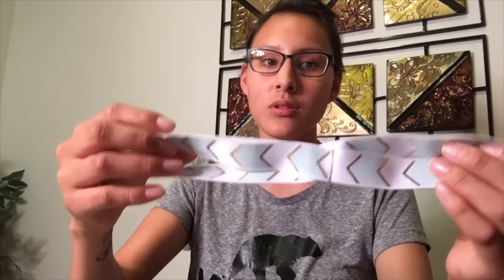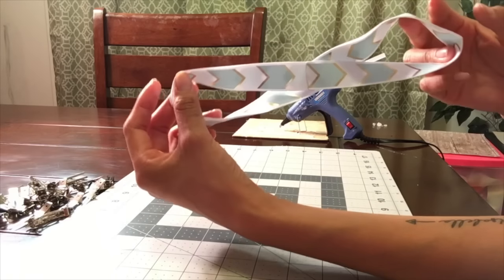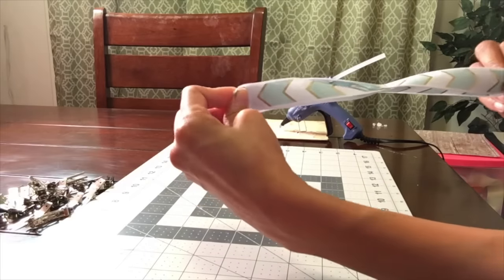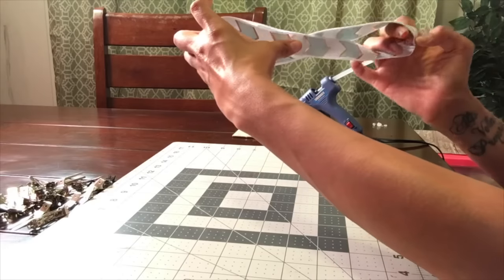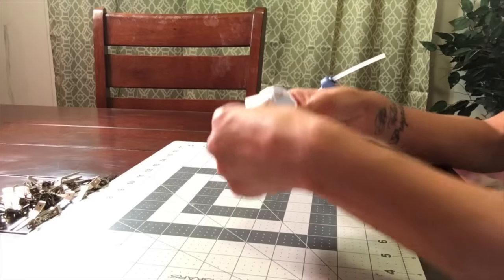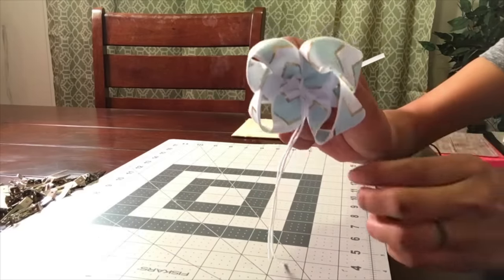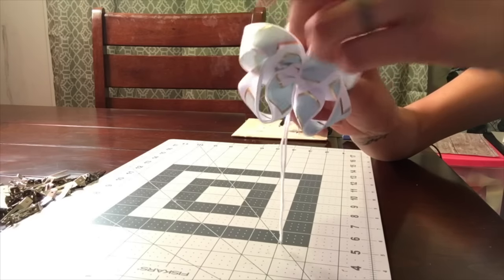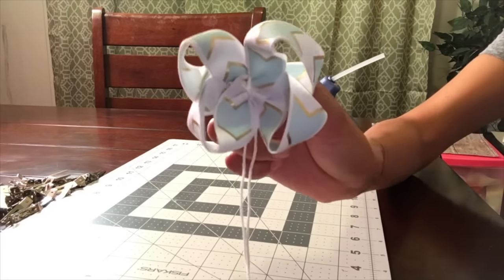Bow with me! | TBB (awesome trick!)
This video is different than my tutorials- Its more of a relax and "bow" together! I hope you enjoy!